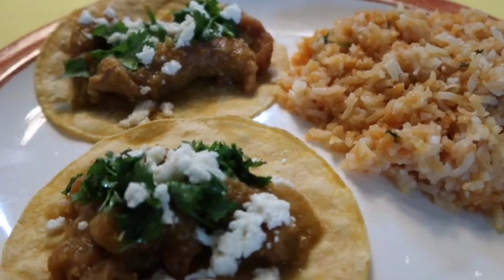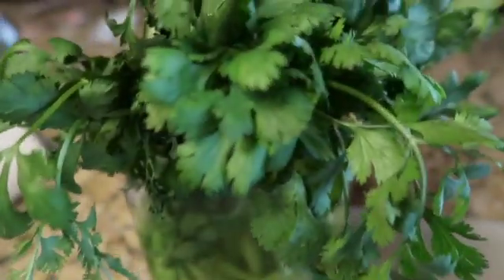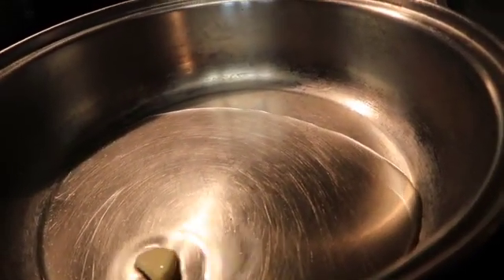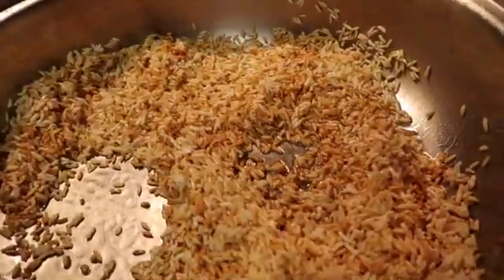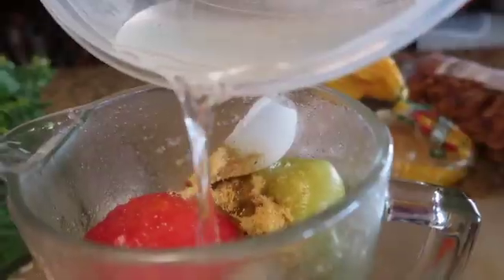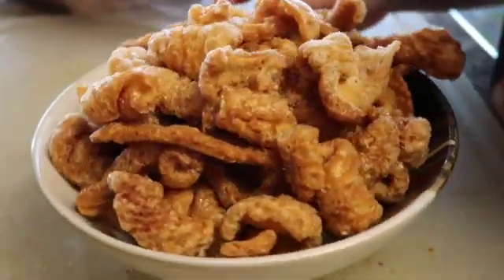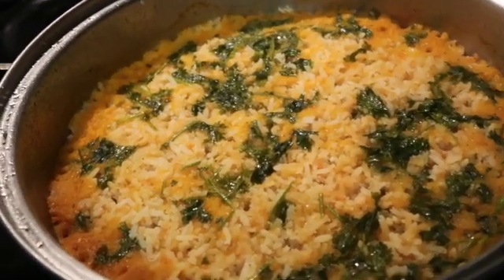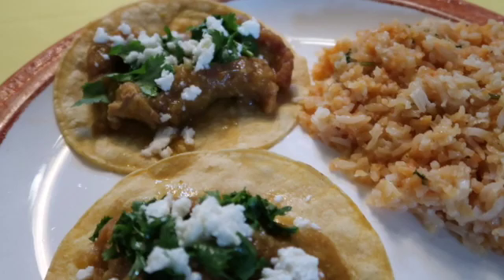MY FIRST TIME MAKING CHICHARRONES!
I hope you guys enjoyed this recipe 😋
And if you guys decide to try this recipe tag me I would love to see 😘

INGREDIENTS:
Chicharrones in bag
Chicharrones con carne/ with meat
Tomatoes
Jalapeños
Serrano Peppers
1 White Onion
9 Tomatillos/ Green Tomato’s
2 Garlic Cloves
Cilantro
Cheese of choice
Tortillas
Rice

Seasonings:
Chicken Knorr
Salt

Thank you, for the continuing support!!!